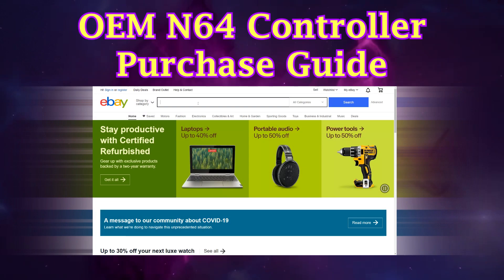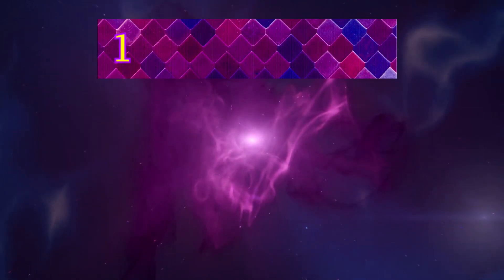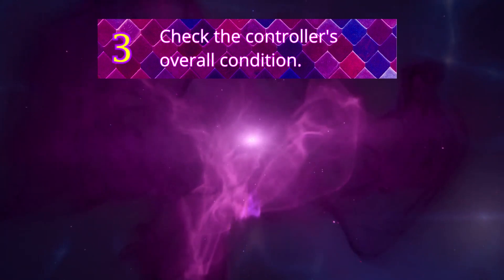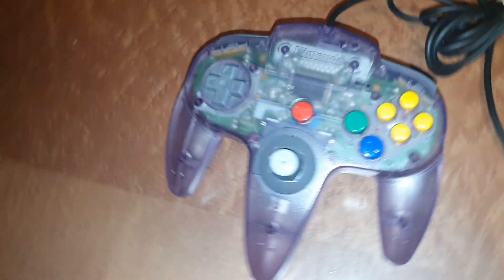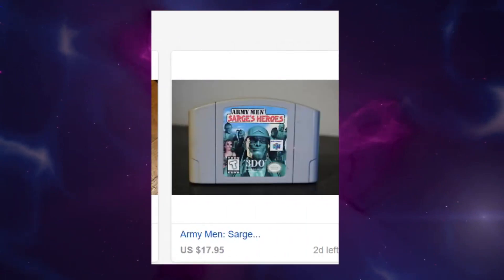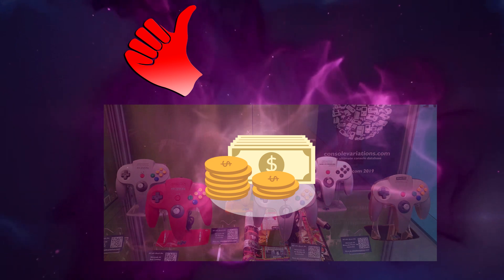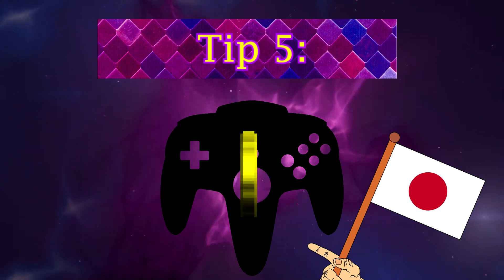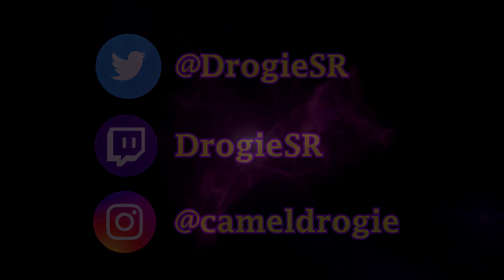Guide to Buy N64 Controllers Online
A quick guide on how to maximize your chances of getting good Nintendo 64 controllers when ordering them on auction sites such as ebay, willhaben.at or ricardo.ch

Special thanks to these persons for proofwatching:
-Xein64
-GTM__
-Tabascoth
-gainai27